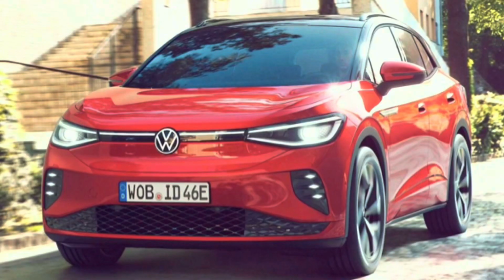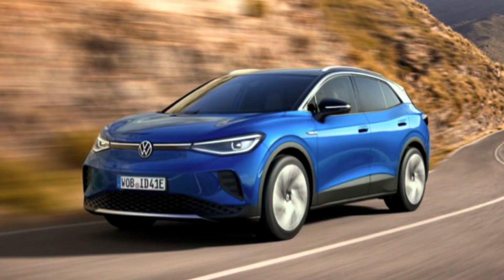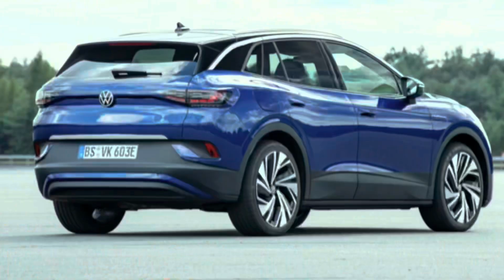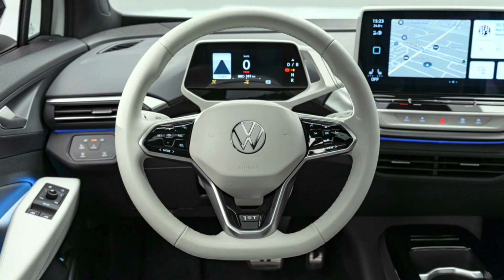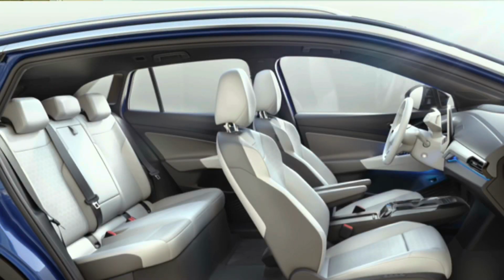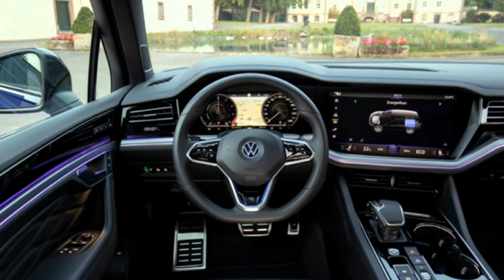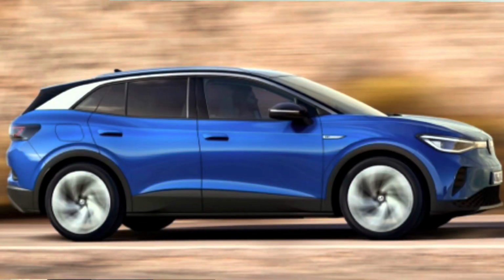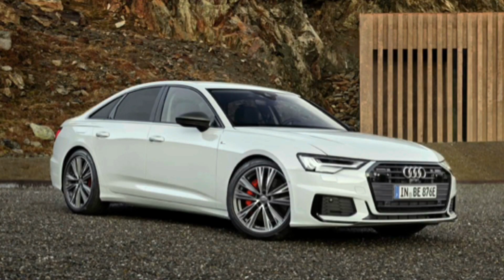VW ID4 - Is this car targeting the european market ? 🎯